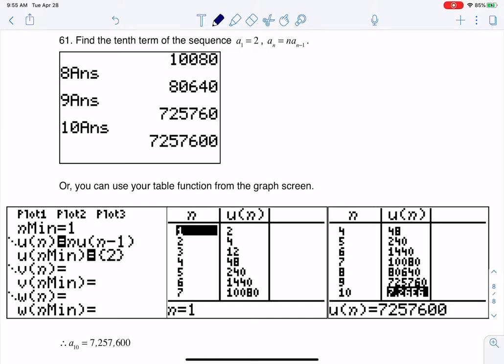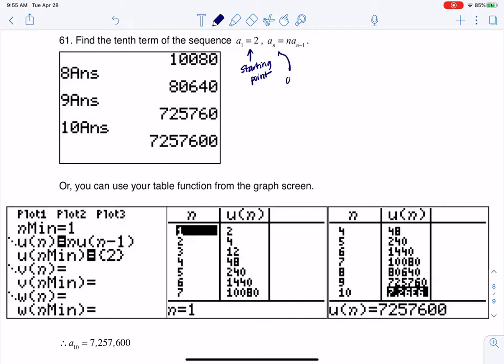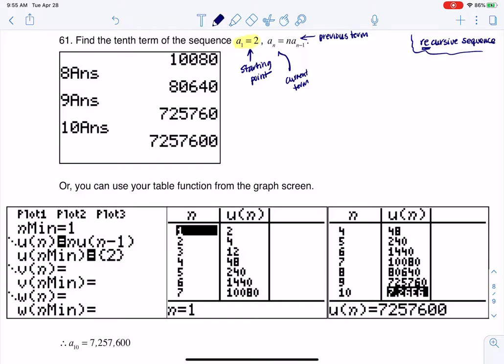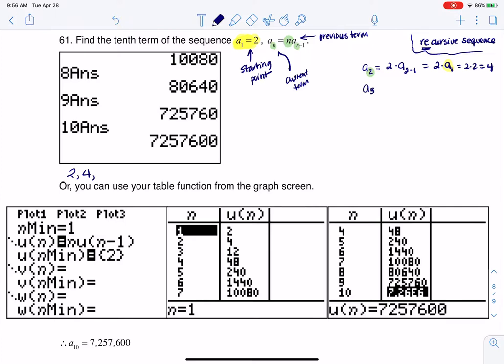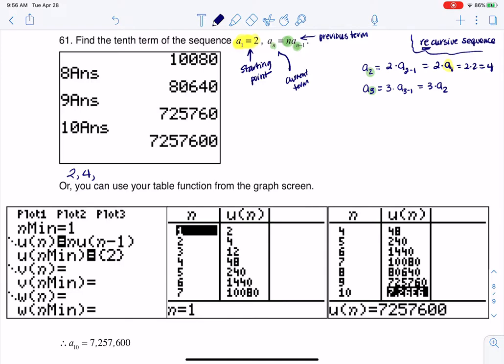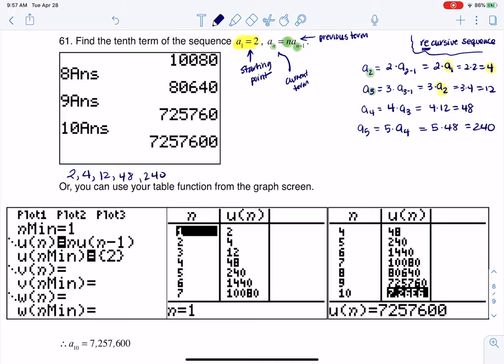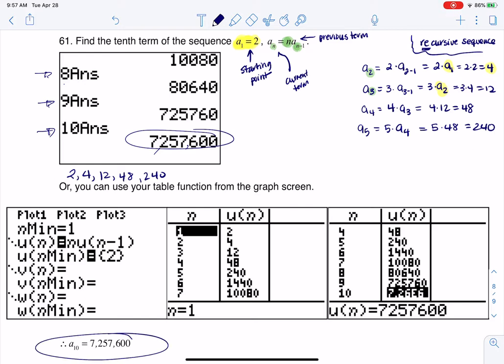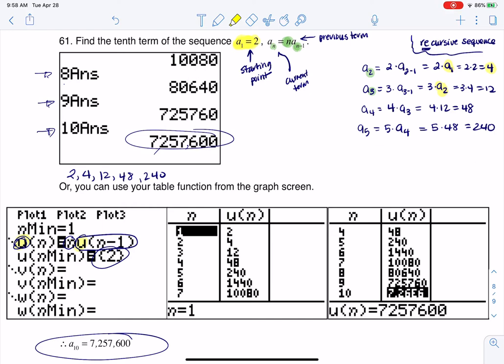Math 31 HW Section 9.1 #61